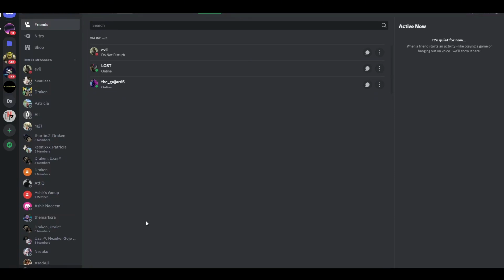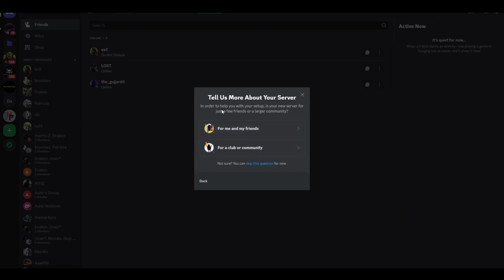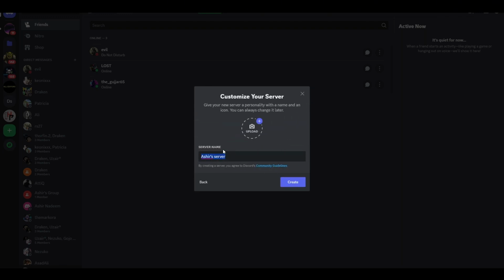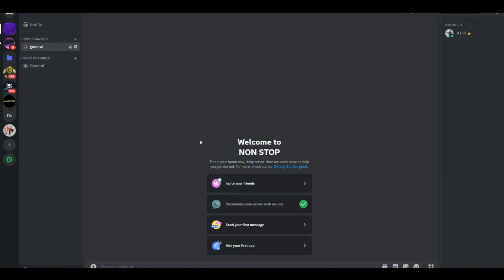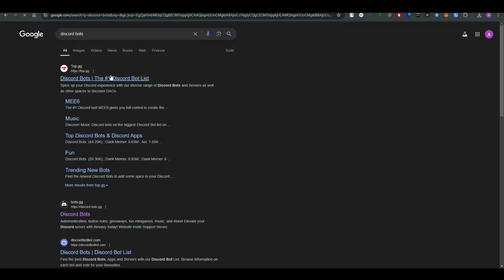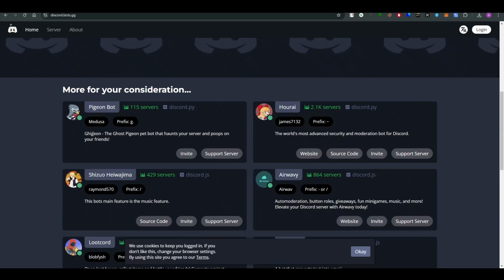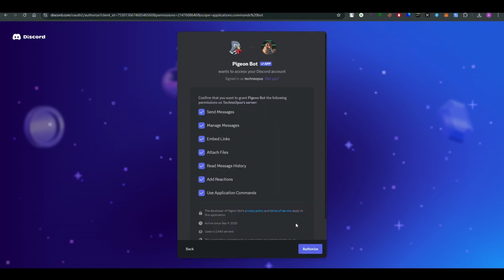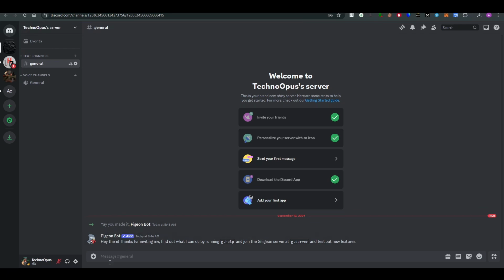How To Create A Discord Server With Bots And Roles 2024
In this video I will show you how to create a discord server with bots and roles